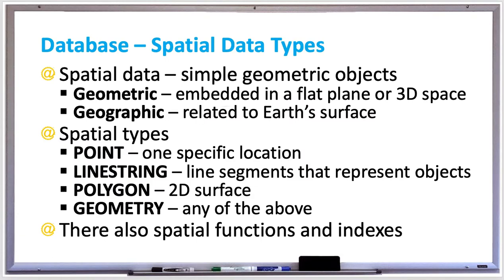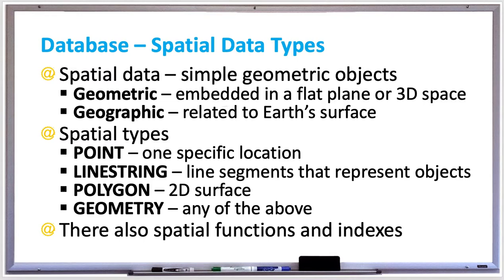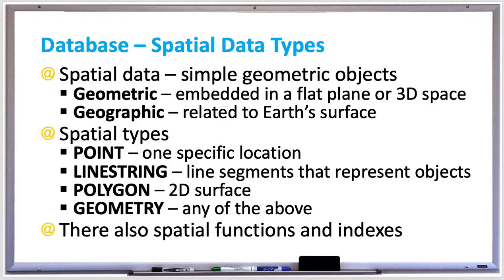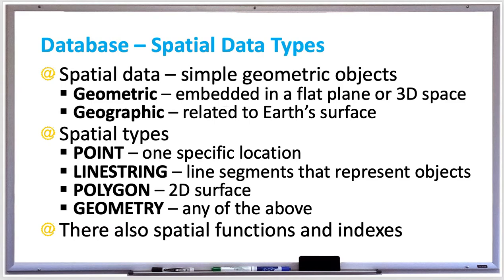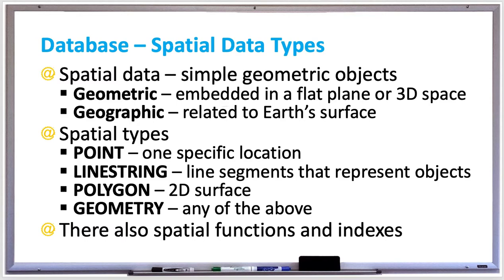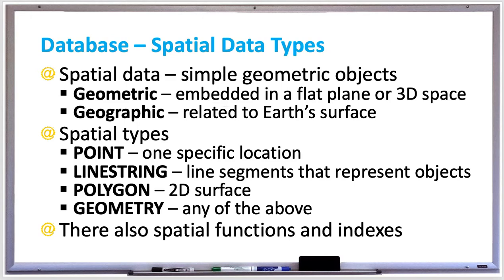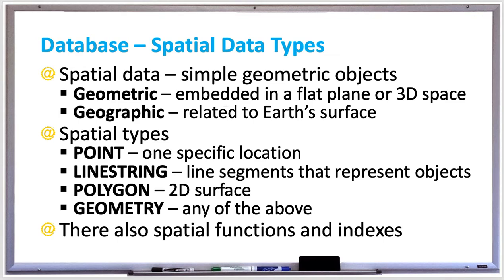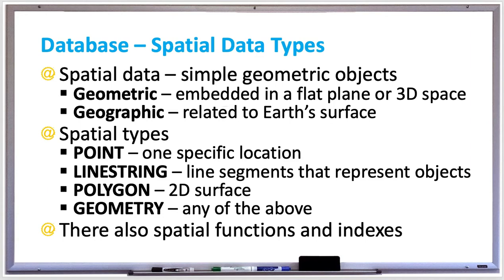Database Systems - Spatial Types Geometric vs. Geographic - POINT LINESTRING POLYGON and GEOMETRY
spatial data  is a simple geometric object such as points, lines and polygons. They are represented as coordinates in an N-dimensional space, and they can be 2D or 3D. Well-Known Text (WKT) is the format for writing spatial data, which specifies a shape name followed by vertex coordinates.

Spatial data can be either geometric or geographic:

Geometric data is embedded in a flat plane or a Cartesian coordinate system, which is square 3D space.
Geographic data is defined in relation to the Earth’s surface. Ex: A geographic point can be described as latitude, longitude, and elevation above sea level.

Since the Earth’s surface is not flat and is curved, distance and area computations for geometric and geographic data are different.

Spatial types
MySQL types are restricted to two-dimensional coordinate systems. MySQL supports four basic spatial types:
POINT - a location, like your home address.
LINESTRING -  of one or more line segments and represents objects like streets on a map, or state boundaries. The line can also be formed into a rectangle or other shape, but is 1D and does not have an area.
POLYGON - 2D surfaces such as regions or cities on a map. Polygons are closed and have an area, and can also have holes, which are just inner polygons inside an outer polygon.
GEOMETRY - can be either a POINT, LINESTRING, or POLYGON.

MySQL supports types that contain multiple geometric elements in each value: MULTIPOINT, MULTILINESTRING, MULTIPOLYGON, and GEOMETRYCOLLECTION.

MySQL also supports around 100 functions that manipulate spatial data, such as ST_AREA() to get the area of a polygon, and ST_DISTANCE() to get the distance between two spatial values. There are also MySQL functions for manipulating the  minimum bounding rectangle (MBR) , which is the smallest rectangle that contains a spatial value.

A spatial index is a data structure that allows for accessing a spatial object efficiently. It is a common technique used by spatial databases. Without indexing, any search for a feature would require a "sequential scan" of every record in the database, resulting in much longer processing time.